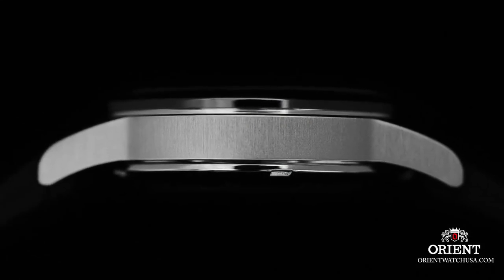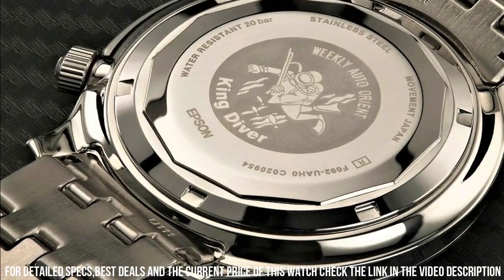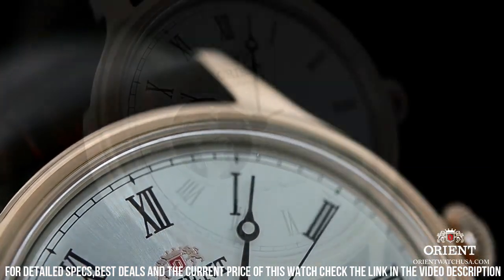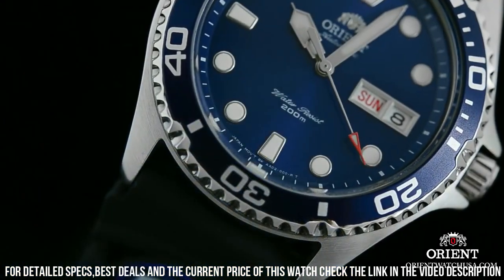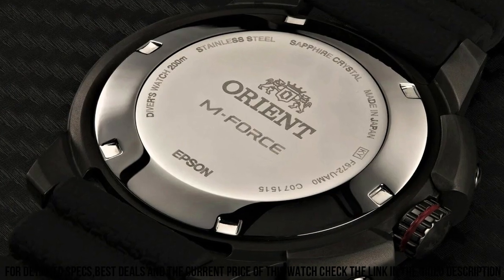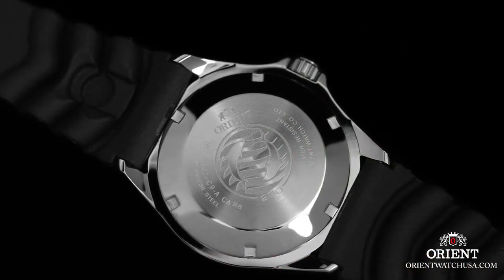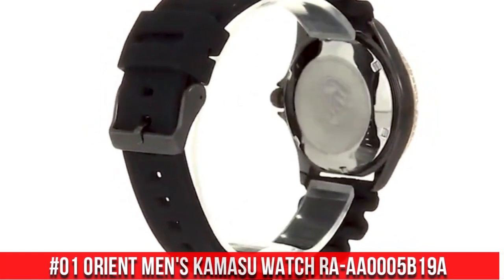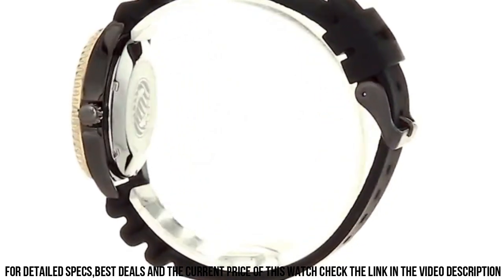Top 6 Best Stylish Orient Watches To Buy [2022]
Hello Friends If you are looking for the Top 6 Best Stylish Orient Watches To Buy [2022].You are in the right place.

10.Orient Men's 'Capital Version 2'  FUG1R002B9

?Amazon US
?Amazon UK
?Amazon CA
?Amazon DE
09.Orient Endeavor Chronograph Silver Dial Men's Watch
FTT0Y003W0

?Amazon US
?Amazon UK
?Amazon CA
?Amazon DE
08.Orient Men's Sentinel Japanese-Automatic Watch with

?Amazon US
?Amazon UK
?Amazon CA
?Amazon DE
07. ORIENT "Howard" Classic Automatic with Hand

?Amazon US
?Amazon UK
?Amazon CA
?Amazon DE
06.OrientKing Diver Revival 200 M Japanese AutomaticHandwinding Sports Watch  RA-AA0D04G0HB

?Amazon US
05.Orient Envoy Mechanical Modern Classic Watch AG0001W

?Amazon US
?Amazon UK
?Amazon CA
?Amazon DE
04.Orient Blue Rubber Automatic Dive Sport Watch Diver
FAA02008D9

?Amazon US
?Amazon UK
?Amazon CA
?Amazon DE
03.Orient"M-Force AC0L" Japanese Automatic/Hand Winding 200 M ISO 6425 Diver's Watch

?Amazon US
02.Orient Black Rubber Automatic Dive Sport Watch
Diver FAA02007B9

?Amazon US
?Amazon UK
?Amazon CA
?Amazon DE
01.Orient Men's Kamasu Stainless Steel Japanese-Automatic Diving Watch RA-AA0005B19A

?Amazon US
?Amazon UK
?Amazon CA